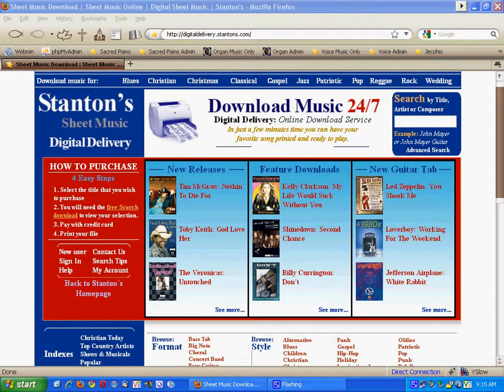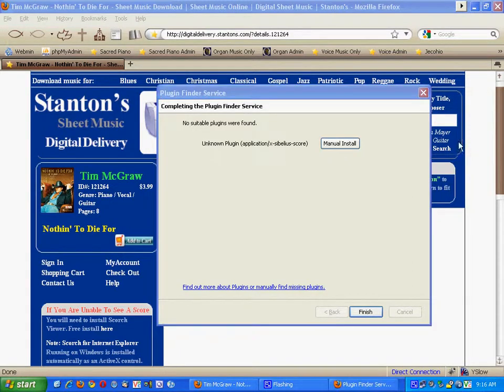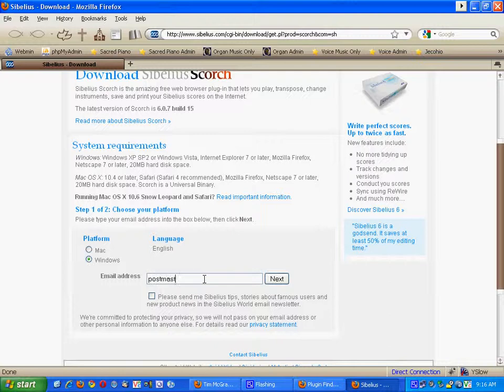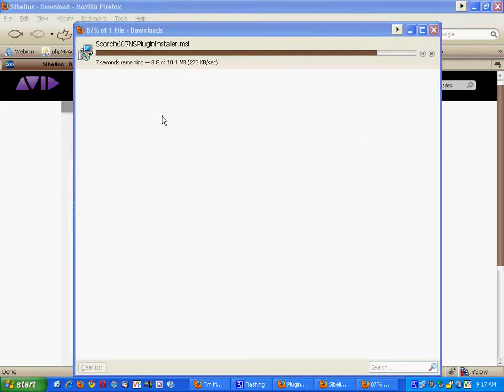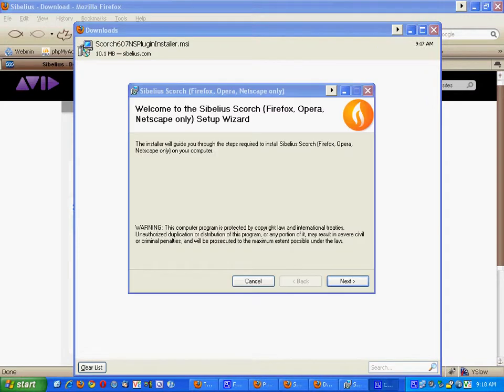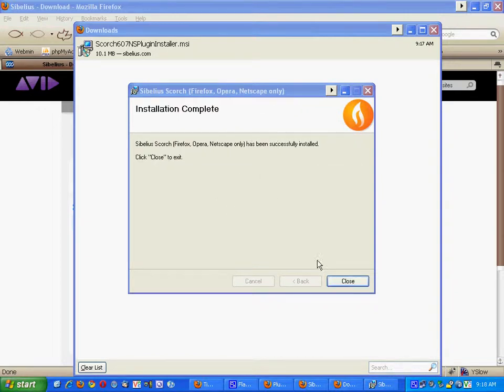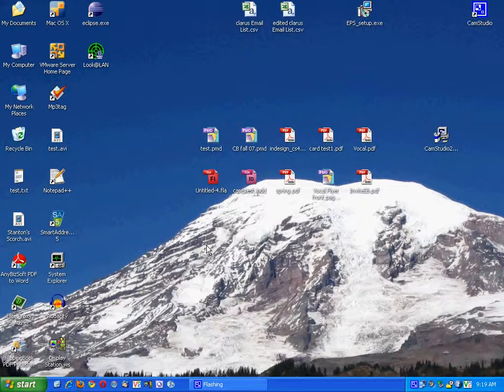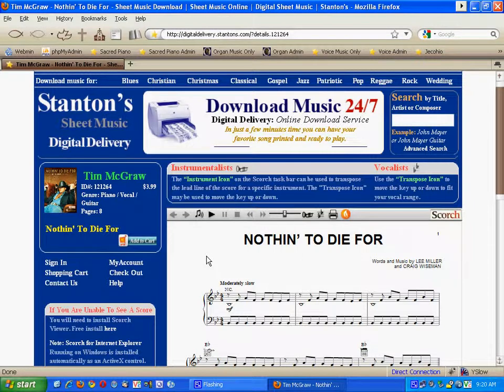Scorch for FF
A step by step video instructions for installing Sibelius Scorch for Firefox, Opera, and Netscape.